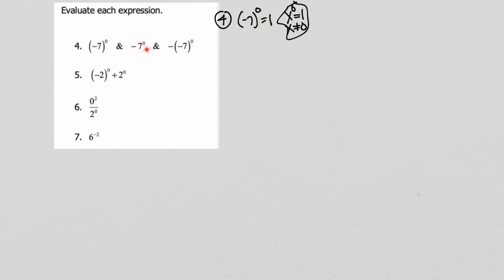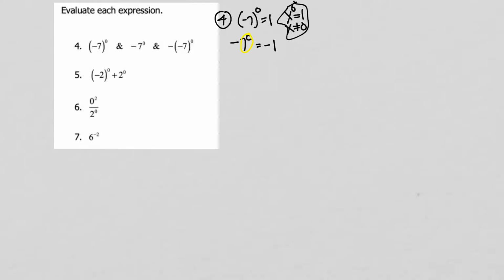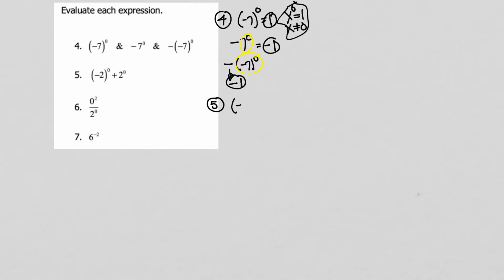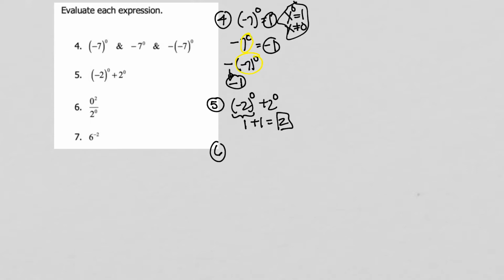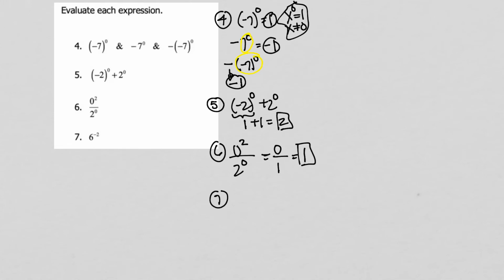Section 4.2, Problems 4-7